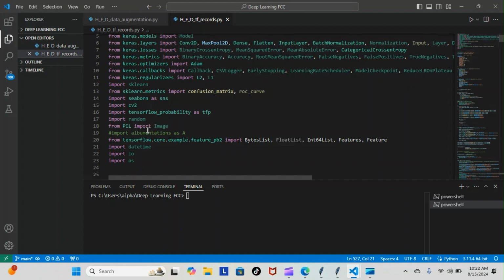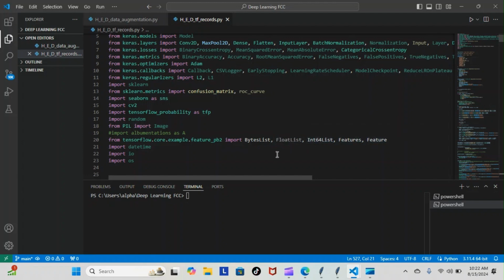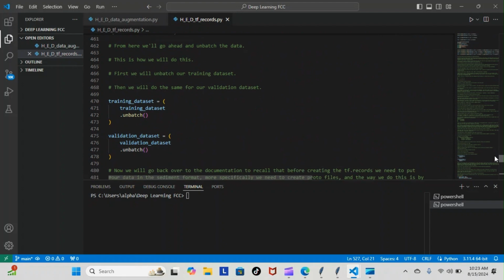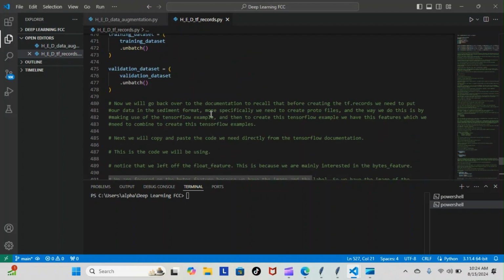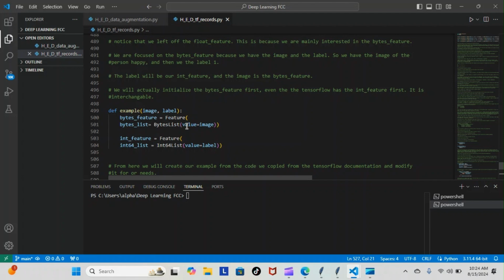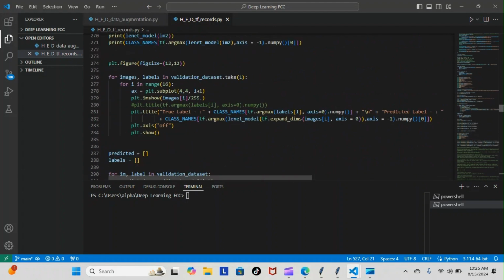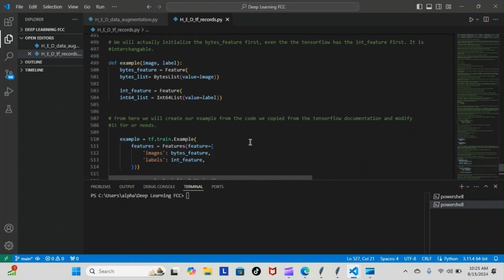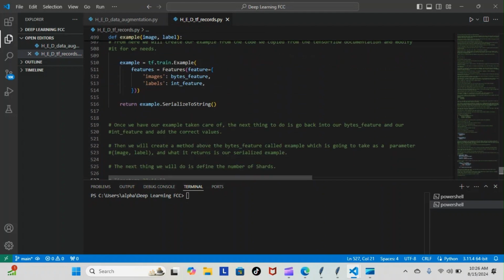Python Papi / Tensorflow Day 184 - Building Neural Networks - Part 165